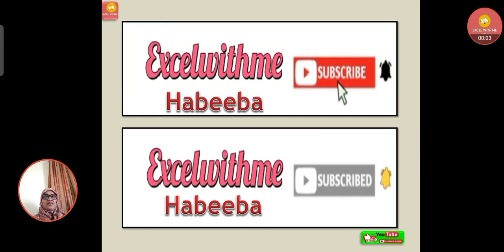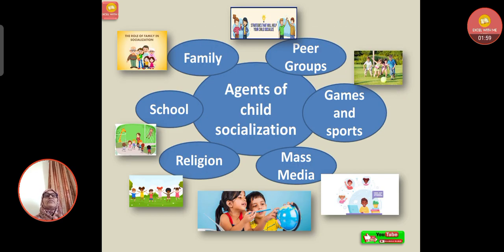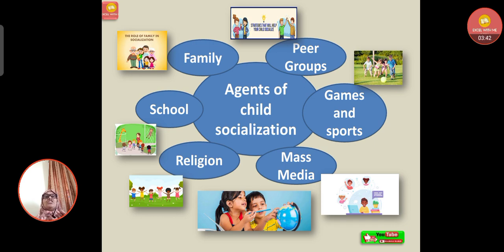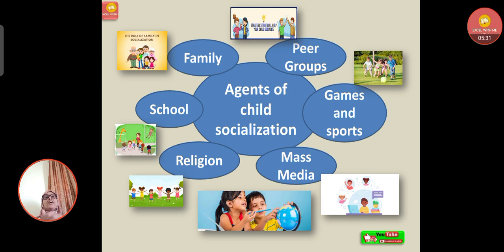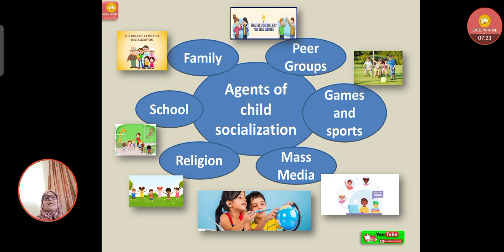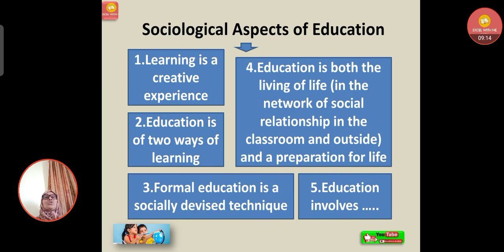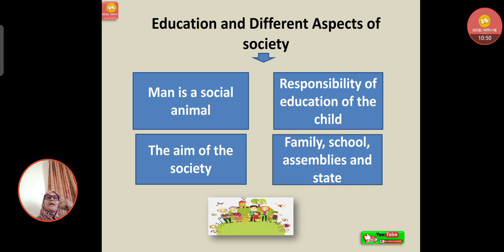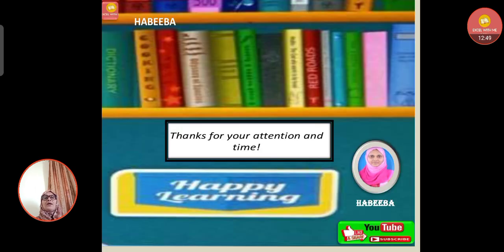Sociological Foundation of Education ||Sociolisation of the Child || Excel with Habeeba